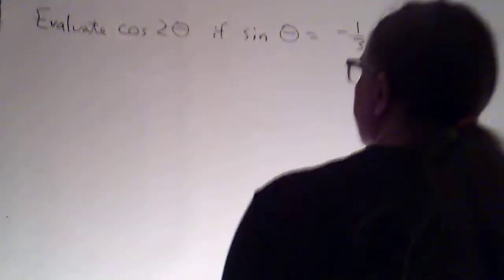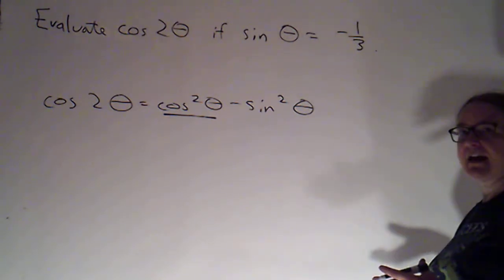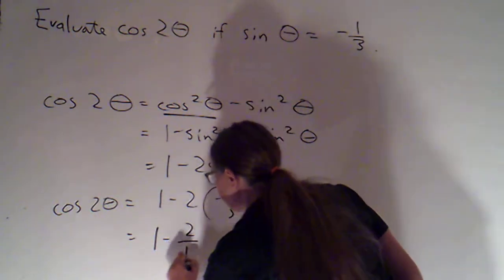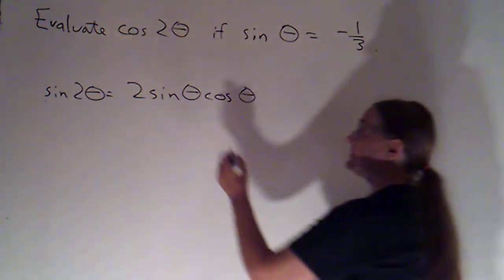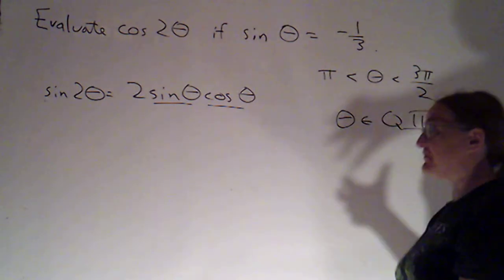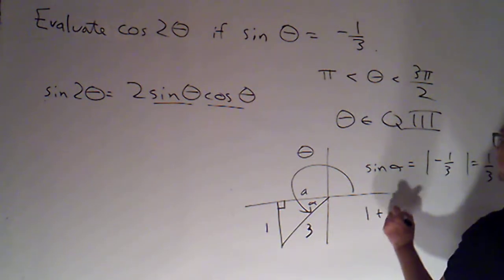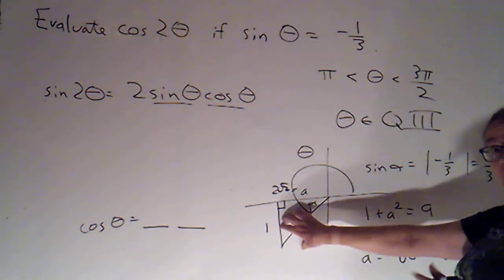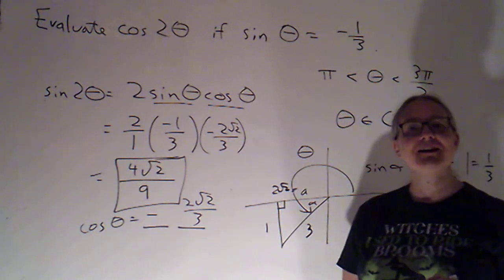Math 2 Section 5 3 part 3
We practice using the double angle formulas for sine and cosine.